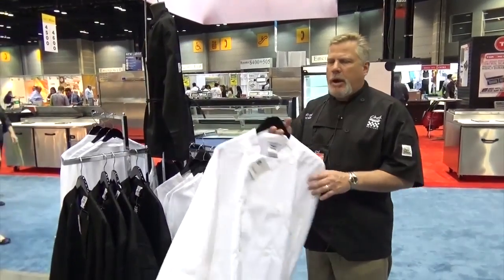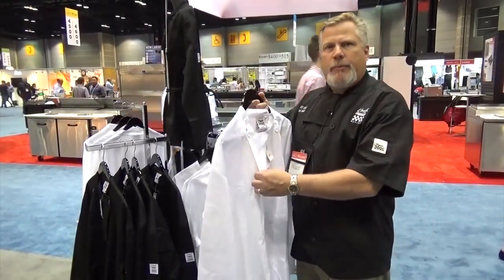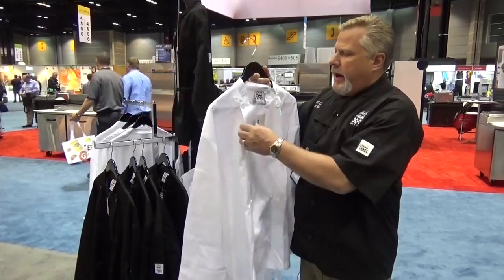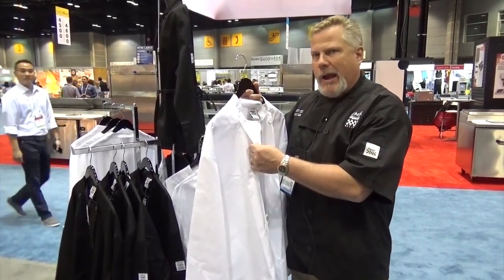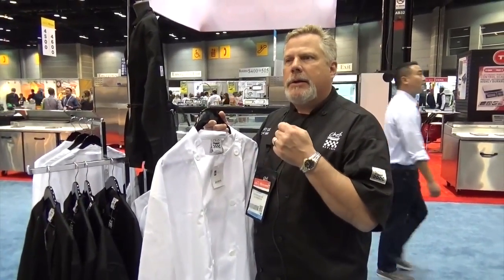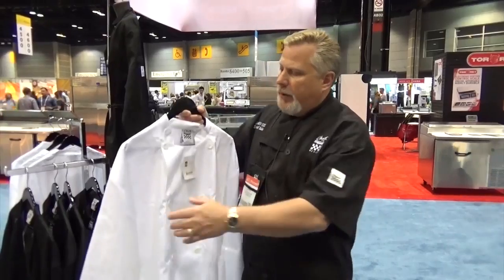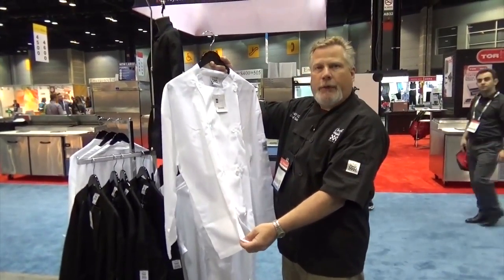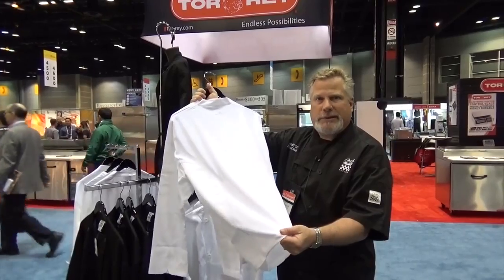Chef Revival | Chef Coats, Jackets, Pants, Hats, and Shirts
This Chef Revival Performance Series chef coat is stretchable, breathable, and lightweight. By combining a traditional chef coat front with a dry fit back, these coats will ensure your kitchen staff is comfortable as can be. To browse other chef coats, make sure to explore Culinary Depot’s product catalog

Video Transcript:

Today we are going to talk about our performance wear from Chef Revival What we’ve done is we’ve taken our most commonly sold look in the front with the Chef Revival plastic buttons, dropped the weight of the jacket down to a 5, 5.5 ounce. And then we thought, “How do we make this a better, easier, breathable material.”

So what we’ve done is we thought about the golfers on the golf course. Most of the apparel that’s on the golf course now is called dry fit. So what we’ve done is we’ve kept our nice chef look in the front. And in the back, we’ve actually added a patch of what we call the dry-fit or the performance series. So what this does now is it gives you the ability to be very stretchable so it doesn’t wear you out by the end of the night.

The jacket will work with you instead of working against you. So again, this is called the performance series from Chef Revival.